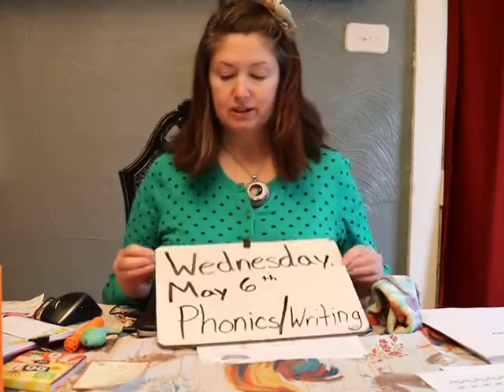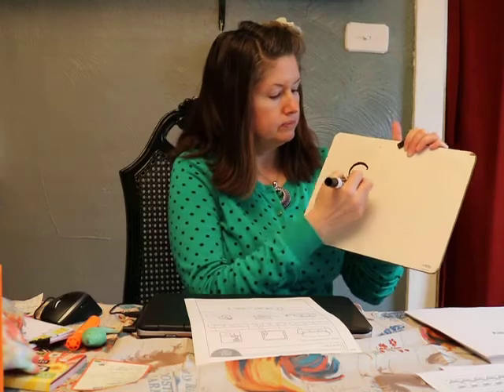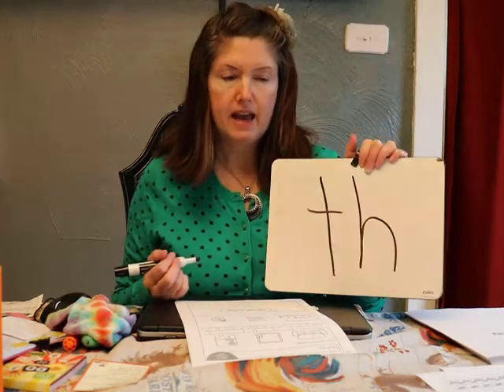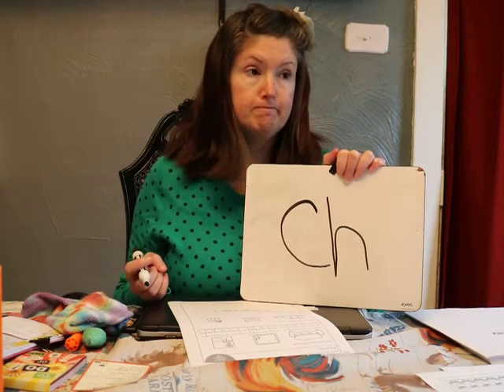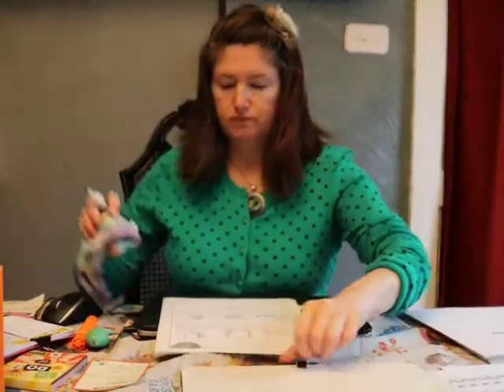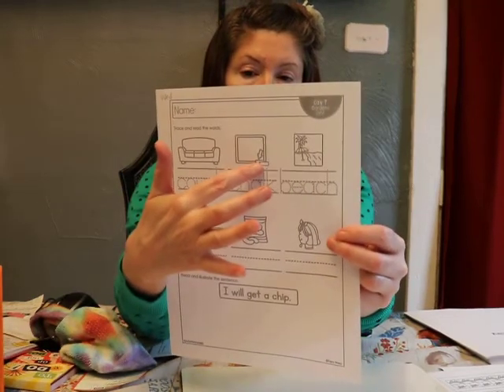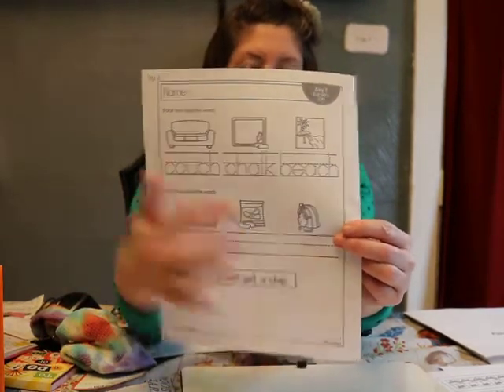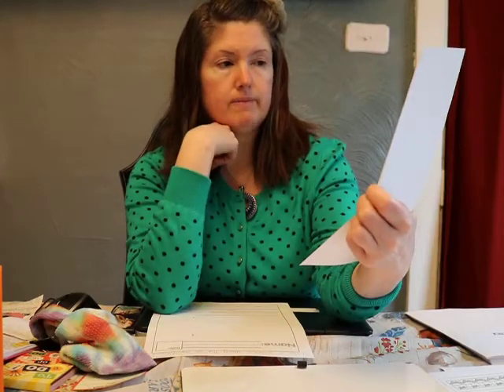Kindergarten Phonics and Writing for Wednesday, May 6th, 2020.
Mrs. Skinner teaches a phonics and writing lesson using the digraph 'ch'.